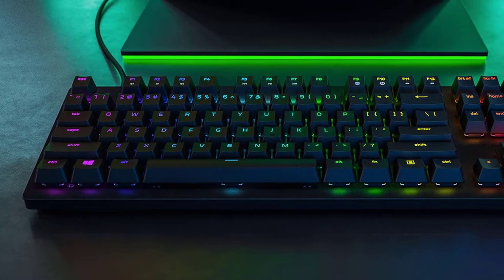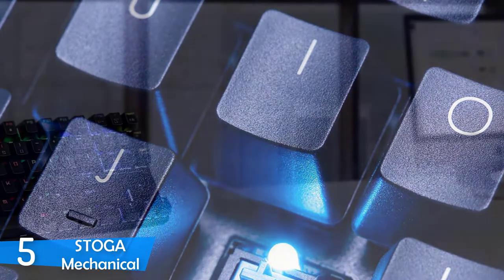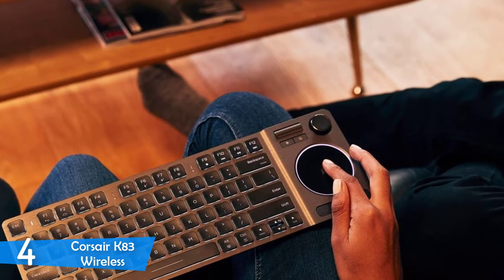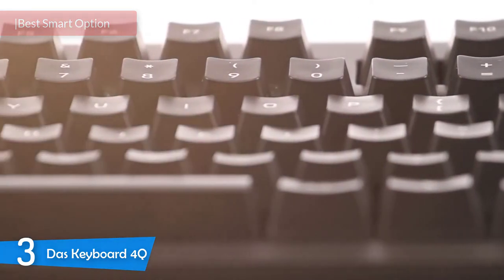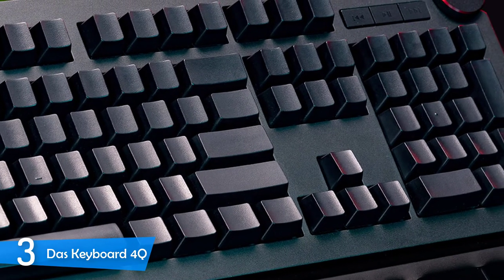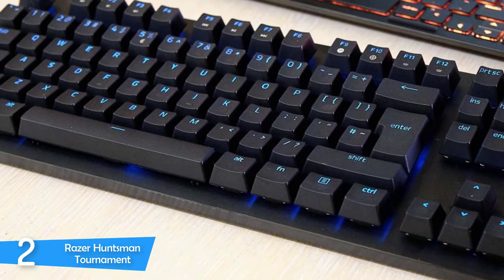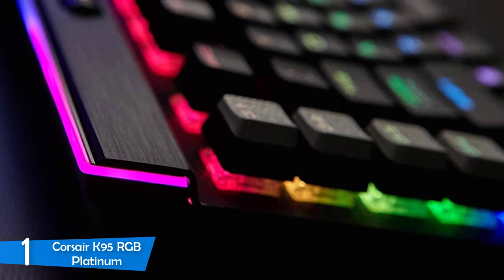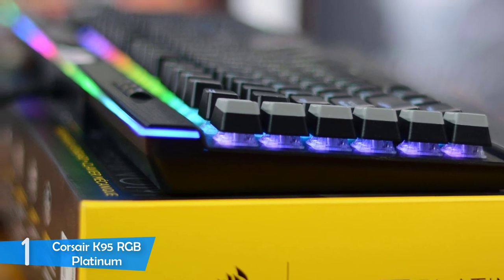Best Keyboards in 2020 [For Gaming, Writing & More]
► Links to the best keyboards we listed in this video:

► 5. Logitech K780
► 4. Logitech Craft
► 3. HyperX Alloy Elite
► 2. Logitech G513 RGB
► 1. Razer Huntsman Elite
►UK Links◄
► 5. Logitech K780
► 4. Logitech Craft
►GER & EU Links◄
► 5. Logitech K780
► 4. Logitech Craft

Today, we reviewed the best keyboards that you can buy this year without spending a huge amount of money. We listed them based on their price, quality, durability and performance.

10BestOnes is a participant in the Amazon Services LLC Associates Program, an affiliate advertising program designed to provide a means for sites to earn advertising fees by advertising and linking to Amazon.com. As an Amazon Associate I earn from qualifying purchases.